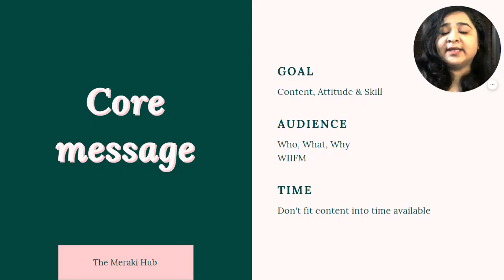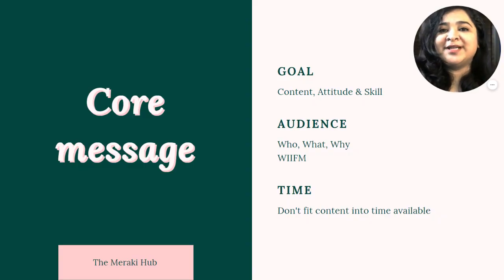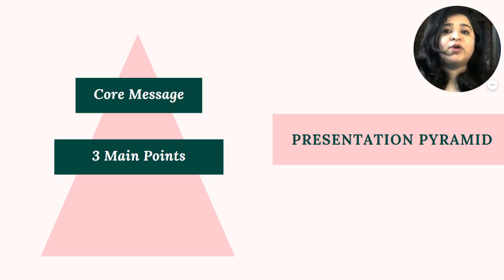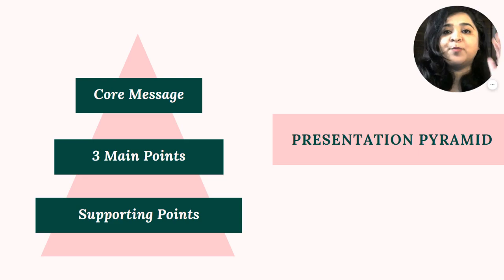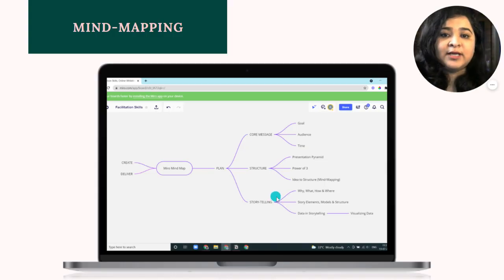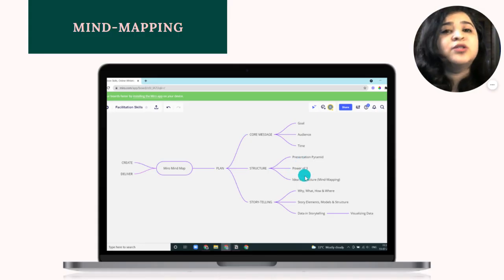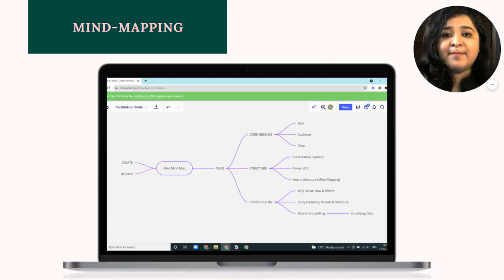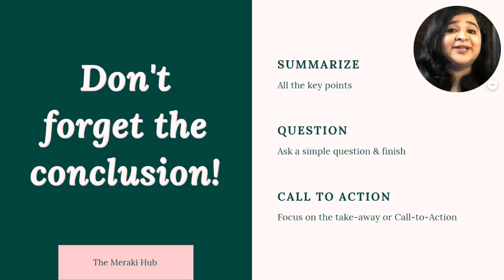How to Plan Presentations That Get Results: Core Messaging & Structure | Present with Impact Part 2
In the second video of the Present with Impact playlist, we explore the critical first step in creating a successful presentation: Planning. Many professionals jump straight into designing slides, but planning your presentation sets the foundation for its success.

Here’s what you’ll learn in this video:

- The importance of having a clear core message that drives your presentation toward its desired outcome.
- How to structure your presentation using the Pyramid Structure to ensure clarity and flow.
- Tips for planning an engaging introduction and conclusion to leave a lasting impact.

Planning isn’t just a step—it’s the secret to creating focused, outcome-driven presentations.

Get all my Free Communication Courses + Resources for this Course